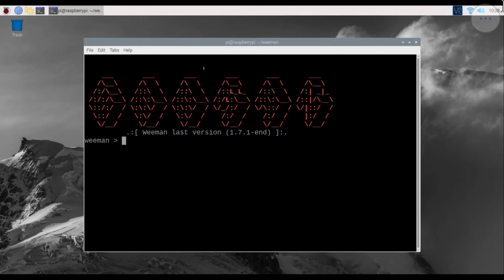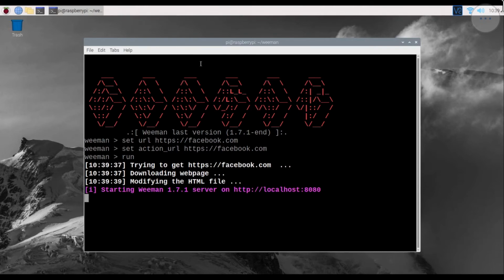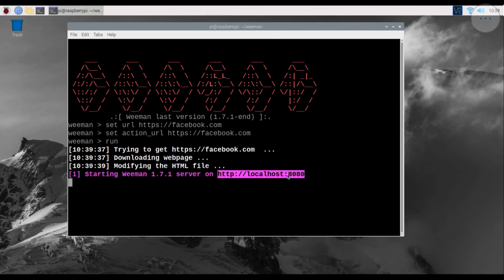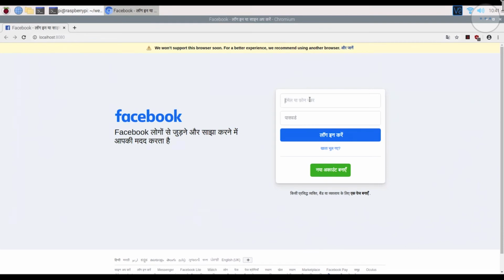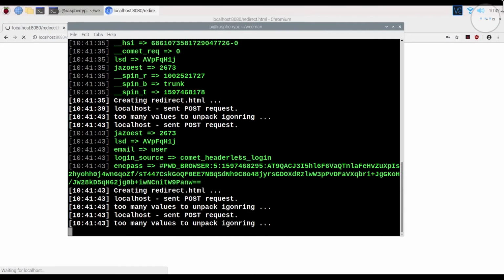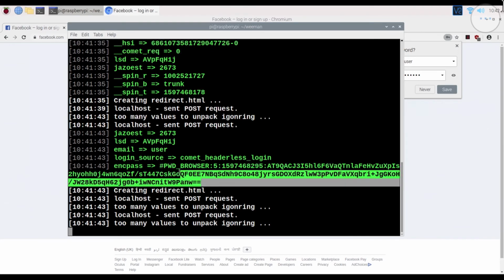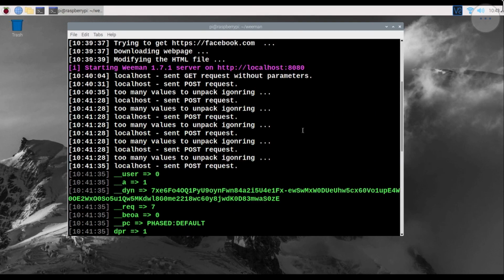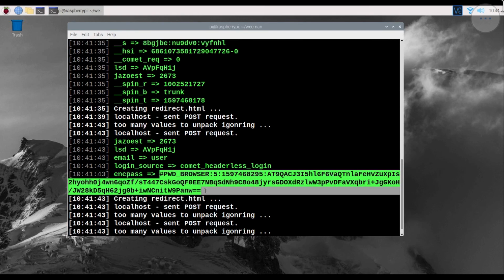What is Social Engineering? | weeman example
Social Engineering is a concept of manipulating people to get some confidential information.